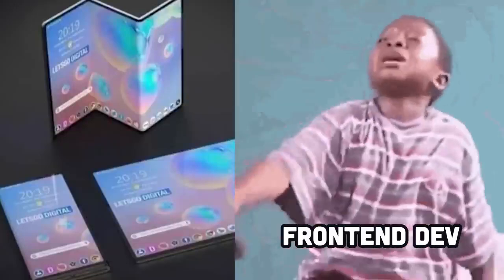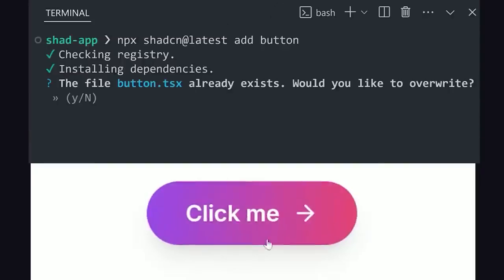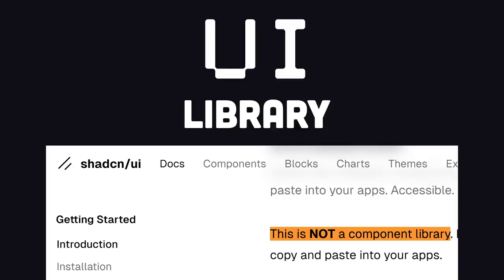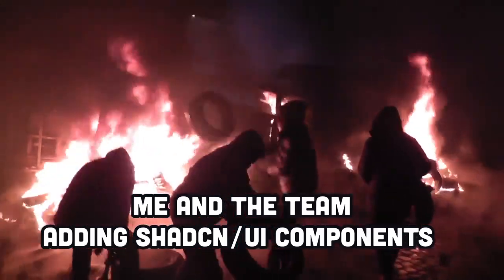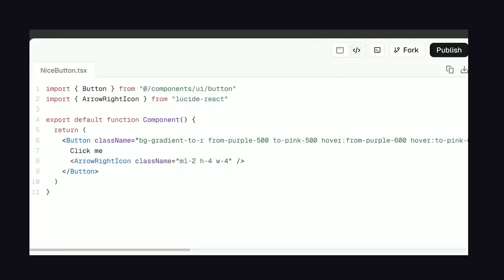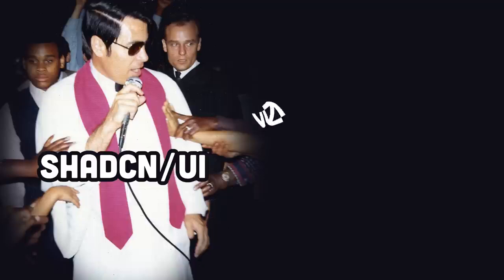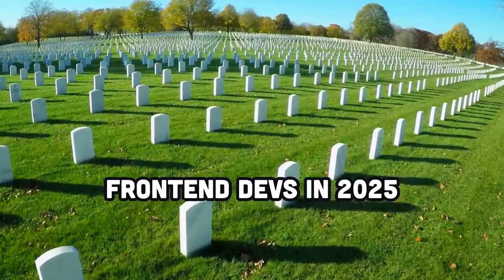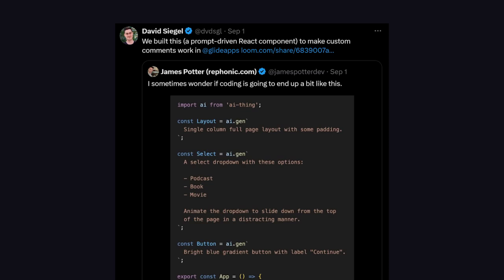Website in Easy Way Using AI 😱 🙏🏽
How to Make a website easily 👩‍💻👨‍💻 website ‎⁨@CodeWithHarry⁩  ‎⁨@ApnaCollegeOfficial⁩
motivation @DrishtiIASvideos @cod @CodeWithHarry @codingstellaYT @freecodecamp @codecx135If you want hashtags for your YouTube video, they should be relevant to the content and engaging for your audience. Here's a general idea of some hashtags you can use

### Niche-Specific Hashtags (examples):
- For tech videos
Here are some trending hashtags that are popular across social media platforms:

### Platform-Specific Hashtags:
If you share the theme or purpose of your content, I can suggest more tailored hashtags for you! 😊
- For design videos

Would you like to share the topic or theme of your video? I can suggest more customized hashtags for you! 😊